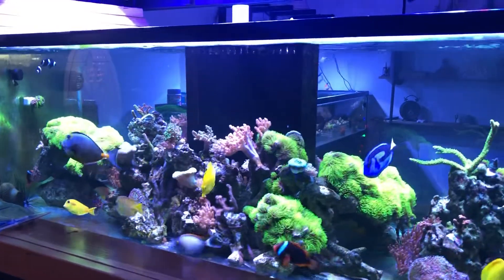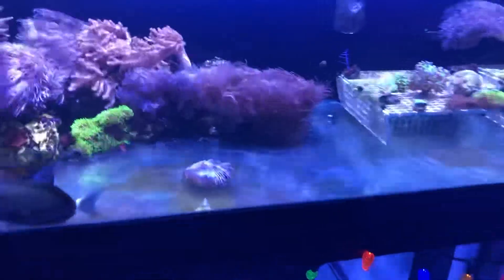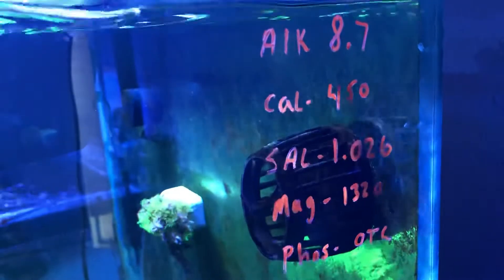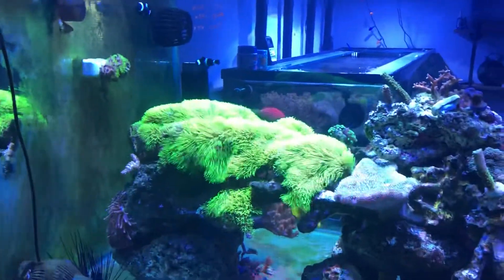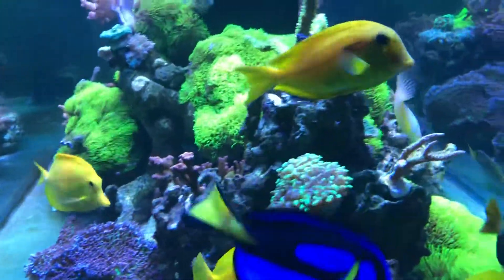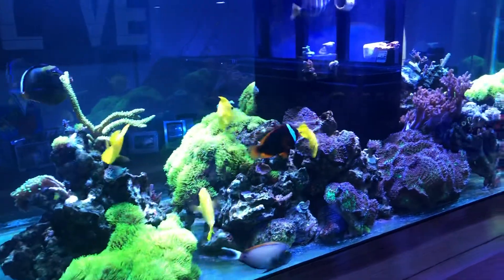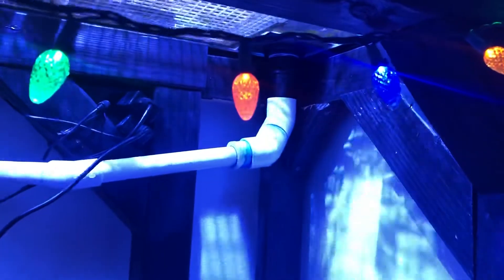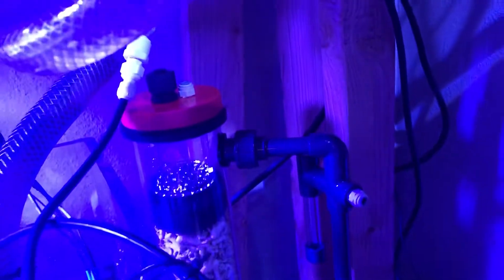220 gallon and frag tank update 🤙🏻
New frag tank is taking off! Changes coming for the 220 gallon reef.